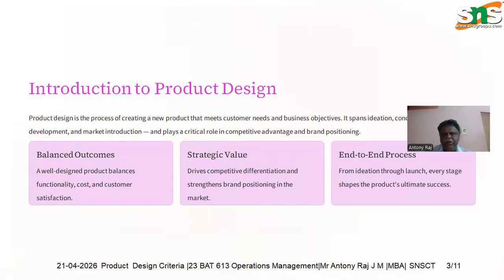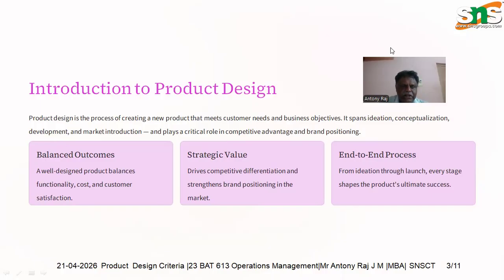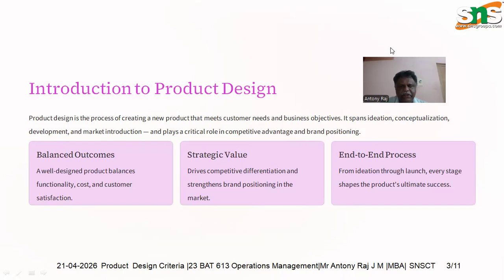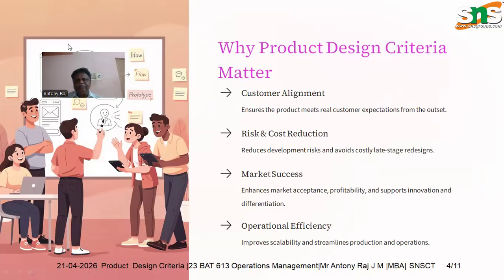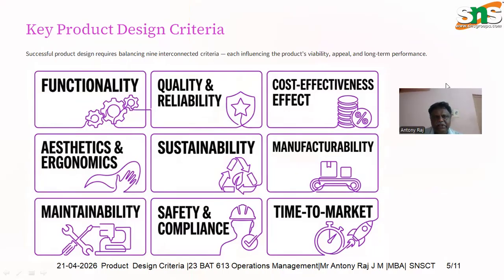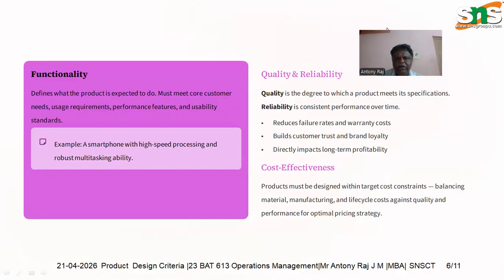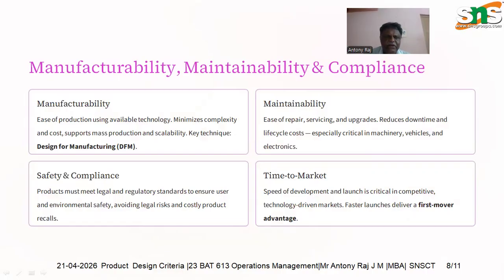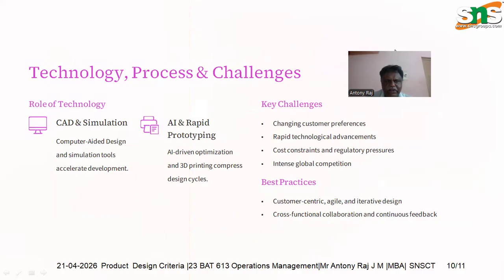Product Design Criteria|Operations Management|SNS Institutions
Product design is a strategic process that transforms ideas into market-ready solutions by aligning customer needs with business objectives. It spans ideation, development, and launch, ensuring a balance between functionality, cost, and customer satisfaction. Effective design criteria play a vital role in improving market success, reducing risks, and enhancing operational efficiency.

Key product design criteria include functionality, quality, cost-effectiveness, aesthetics, ergonomics, and sustainability. Additionally, factors like manufacturability, maintainability, safety, compliance, and time-to-market significantly influence product success. Designers must carefully manage trade-offs such as cost versus quality and innovation versus risk to achieve optimal outcomes.

Technology, including CAD, AI, and rapid prototyping, accelerates the design process, while challenges such as changing customer preferences and global competition persist. Ultimately, a customer-centric and agile approach ensures competitive advantage and long-term success.